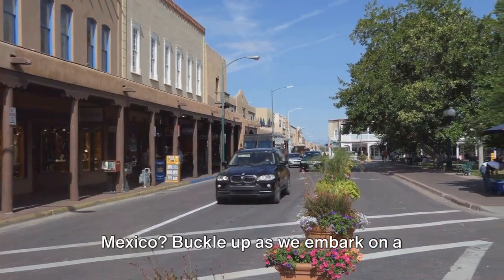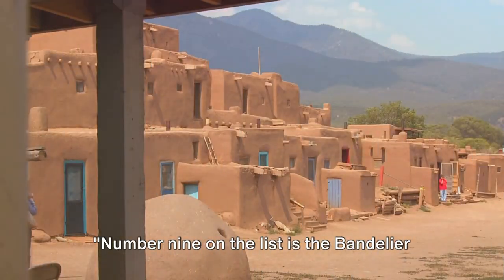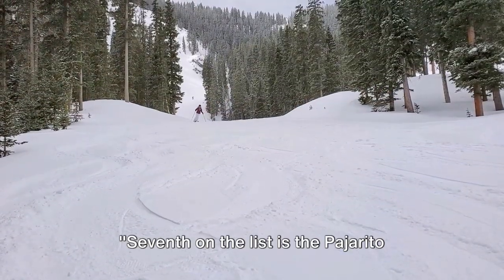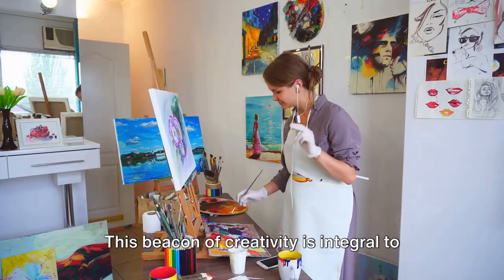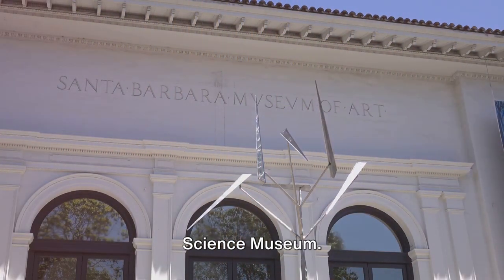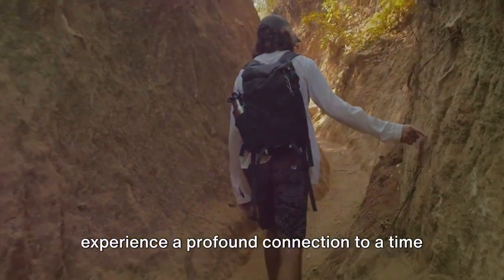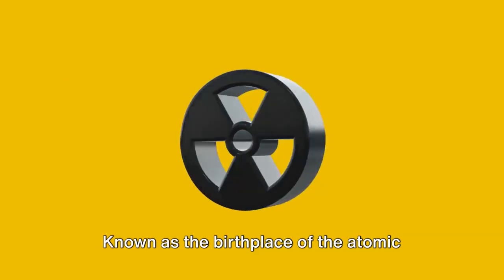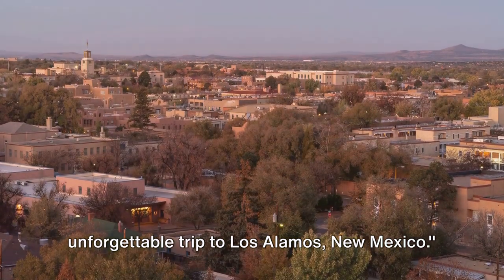Top 10 Must Do's in Los Alamos, New Mexico in 2024 | Travel Video | Things to do in Los Alamos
Chapters
00:00:00 Planning a trip to Los Alamos, New Mexico?
00:00:12 Los Alamos Historical Museum
00:00:27 Bandelier National Monument
00:00:45 Los Alamos Nature Center
00:01:01 Pajarito Mountain Ski Area
00:01:18 Fuller Lodge Art Center
00:01:33 Ashley Pond Park
00:01:48 Bradbury Science Museum
00:02:05 Tsankawi Prehistoric Sites
00:02:22 Valles Caldera National Preserve
00:02:40 Los Alamos National Laboratory
00:02:57 Recap

Welcome to our latest travel guide featuring the top 10 must-do activities in Los Alamos, New Mexico, for 2024! Nestled in the picturesque landscapes of New Mexico, Los Alamos offers a unique blend of history, culture, and outdoor adventures. Whether you're a history buff, outdoor enthusiast, or simply seeking new experiences, Los Alamos has something for everyone.

In this comprehensive travel video, we'll take you on a journey through the must-see attractions and activities in Los Alamos, ensuring an unforgettable experience during your visit.

Los Alamos National Laboratory: Explore the fascinating history and groundbreaking scientific research at one of the nation's most renowned research institutions.

Bandelier National Monument: Immerse yourself in the ancient Pueblo culture as you hike through the breathtaking canyons and explore the cliff dwellings of the Ancestral Pueblo people.

Bradbury Science Museum: Discover the secrets of the Manhattan Project and learn about the scientific innovations that shaped the course of history.

Pajarito Mountain Ski Area: Experience the thrill of skiing and snowboarding in the winter wonderland of Pajarito Mountain, offering pristine slopes and stunning panoramic views.

Fuller Lodge Art Center: Indulge your artistic side at the Fuller Lodge Art Center, featuring a diverse collection of contemporary art and engaging exhibitions.

Los Alamos Nature Center: Embark on a journey of discovery through the rich biodiversity of the Pajarito Plateau, with interactive exhibits and guided nature walks.

Historic Bathtub Row: Stroll down Historic Bathtub Row and admire the charming cottages that once housed the scientists of the Manhattan Project.

Burnt Mesa Trail: Lace up your hiking boots and embark on the scenic Burnt Mesa Trail, offering unparalleled views of the surrounding mountains and valleys.

White Rock Overlook Park: Take in the breathtaking vistas of the Rio Grande Valley from the scenic overlook at White Rock Overlook Park, perfect for picnics and sunset viewing.

Los Alamos Farmer's Market: Sample the vibrant flavors of local produce and artisanal goods at the bustling Los Alamos Farmer's Market, held every Saturday morning.

Whether you're exploring the rich history of the Manhattan Project, immersing yourself in the natural beauty of the surrounding landscapes, or simply enjoying the laid-back charm of this unique town, Los Alamos promises an unforgettable experience for every traveler.

Don't miss out on the opportunity to discover the top 10 must-do's in Los Alamos, New Mexico, in 2024. Plan your adventure today and make memories that will last a lifetime!